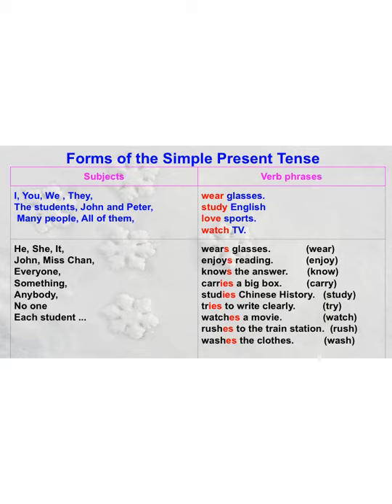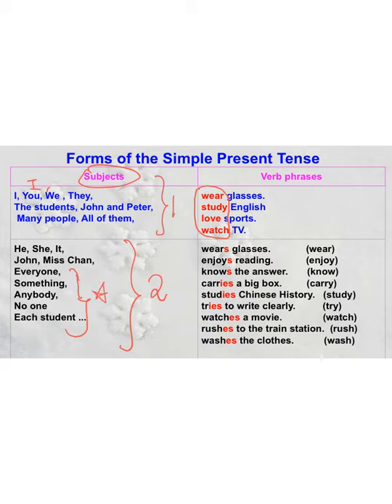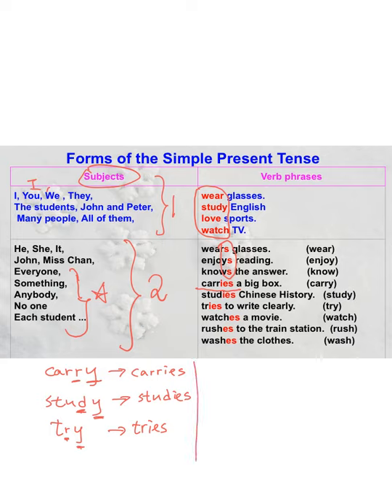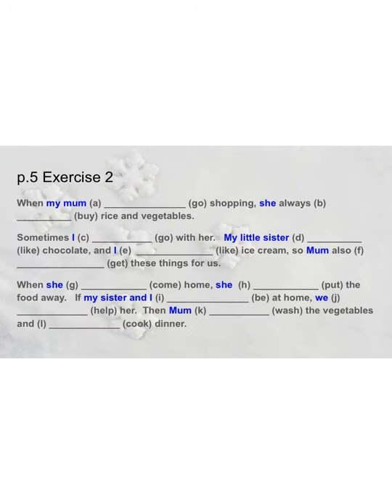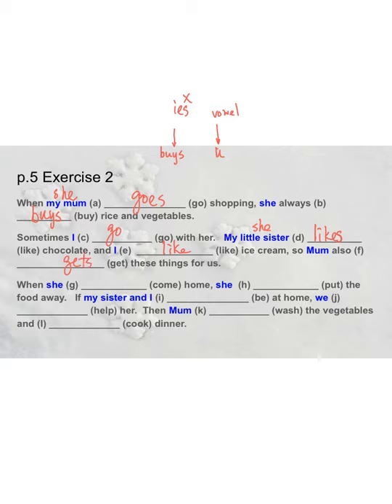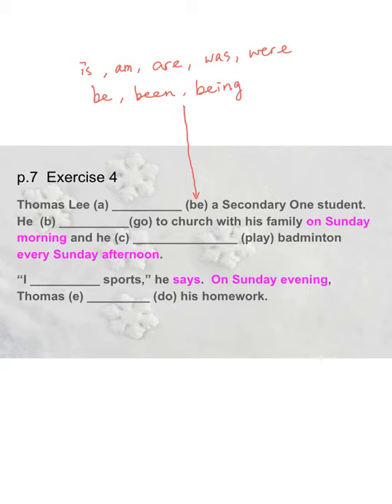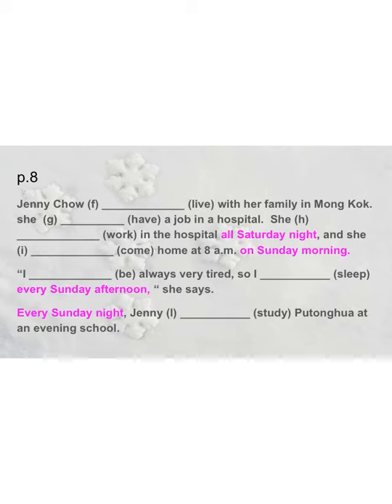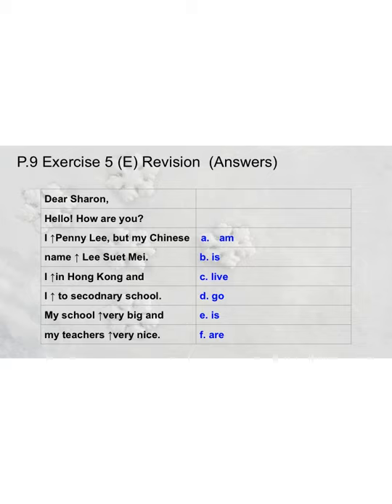S1 Tenses - Simple present tense Part 2